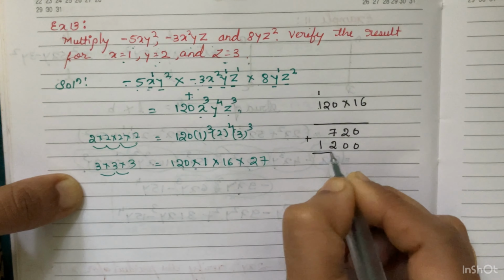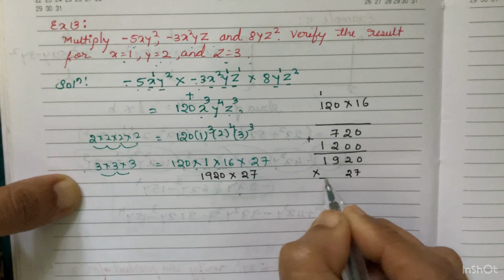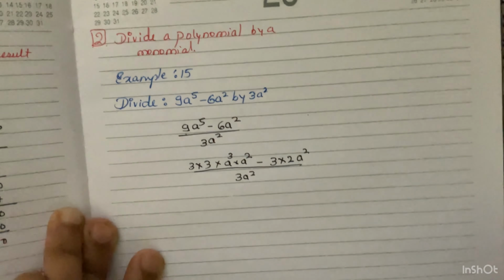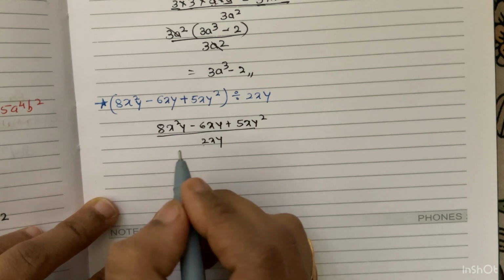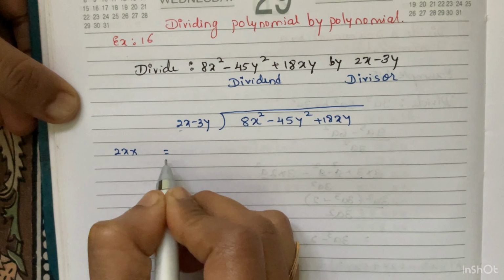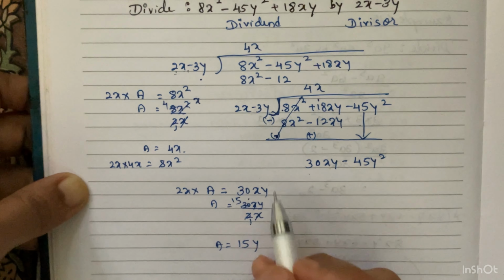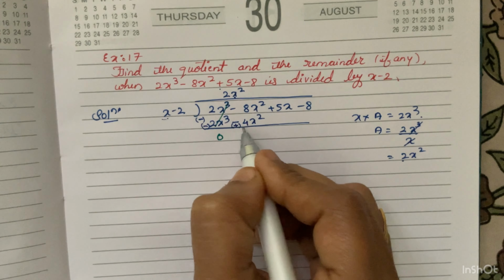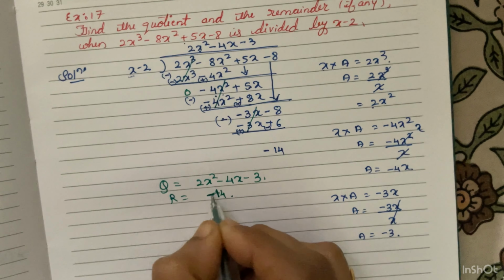Algebraic Expression | grade 8 | ICSE Selina | chapter 11 | part-10 | solved questions | Q.12- Q.17